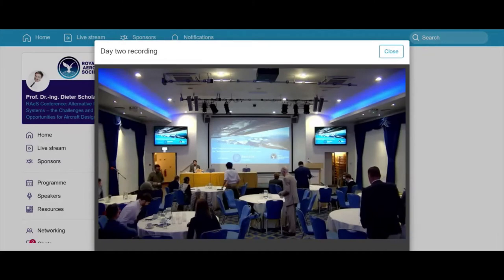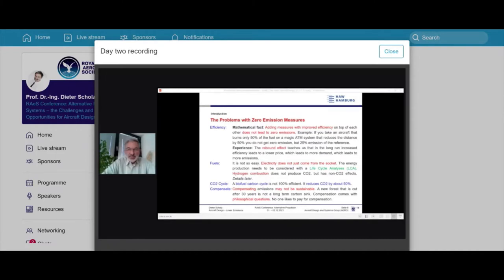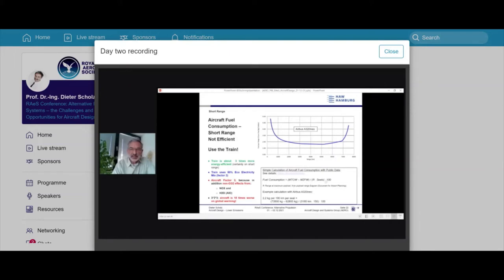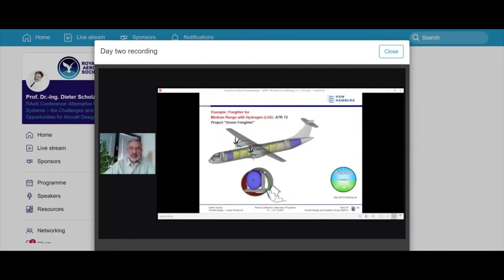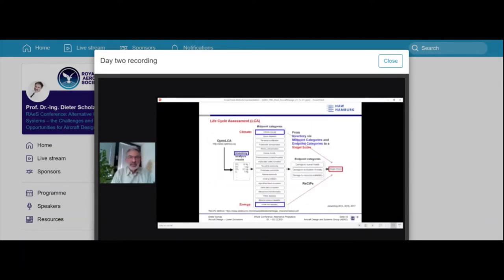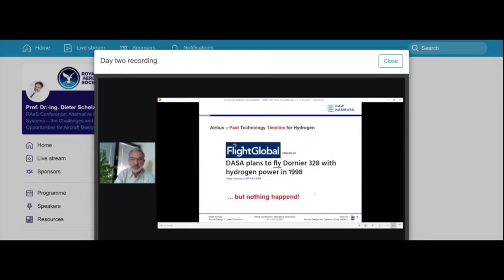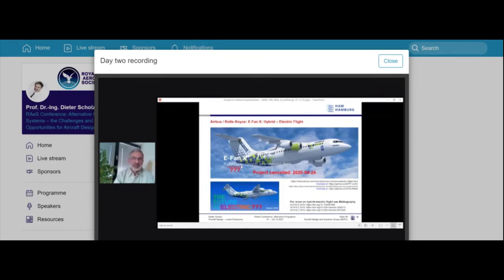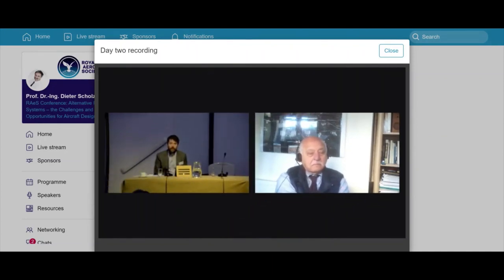Passenger Aircraft Design towards Lower Emissions with SAF, LH2, and Batteries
Passenger Aircraft Design towards Lower Emissions with SAF, LH2, and Batteries (Pros & Cons)

Prof. Dr.-Ing. Dieter Scholz, MSME, Professor for Aircraft Design, Head of the Aircraft Design and Systems Group (AERO), Hamburg University of Applied Sciences

We consider that use of SAF is mainly a question of its availability and price. For engineers, it is a matter of sourcing primary energy involved in producing SAF – not to forget that SAF is only sustainable, if the CO2 is really taken out of the atmosphere in fuel production, which is intended to be put back into the atmosphere during flight. LH2 requires new (or modified) aircraft that are less efficient than conventional aircraft. Calculations show about 40% more fuel consumption (by energy) for LH2. This adds to the demand of LH2 for sourcing more primary energy. Batteries for electric flights suffer from their weight (as we already know). In addition, there are interesting aircraft design questions arising from issues such as: higher number of propellers and propeller integration into the airframe. It is explained, why hybrid electric or turbo electric solutions have clear disadvantages. There are also the non-CO2 effects. Here we shall consider flying lower especially with LH2 aircraft, but also with kerosene/SAF aircraft.